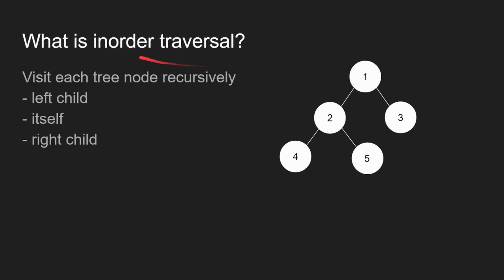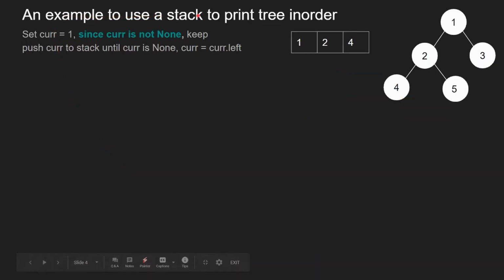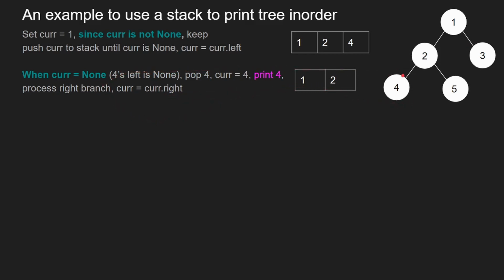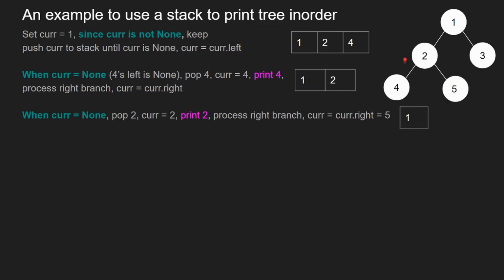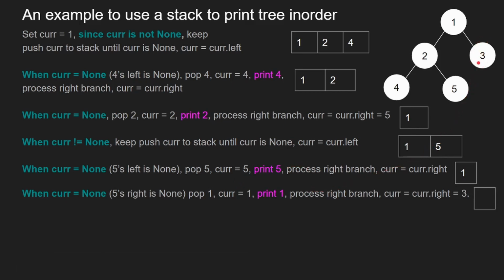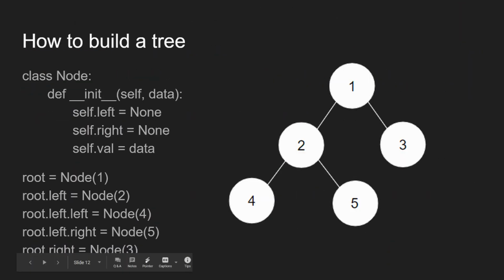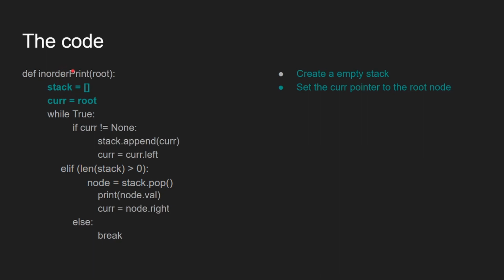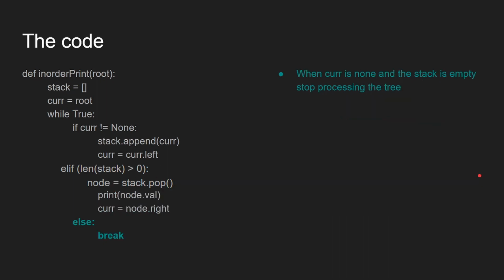Visual illustration: How to print tree inorder without recursion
This video will teach you how to print tree inorder without recursion in Python.